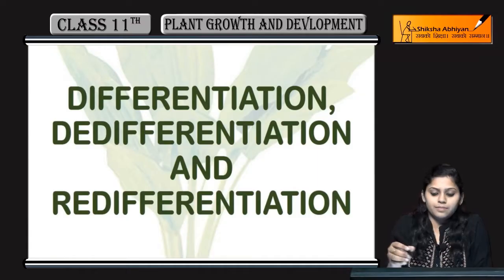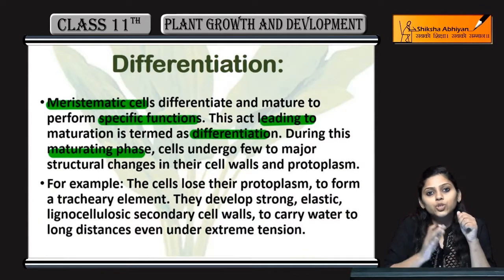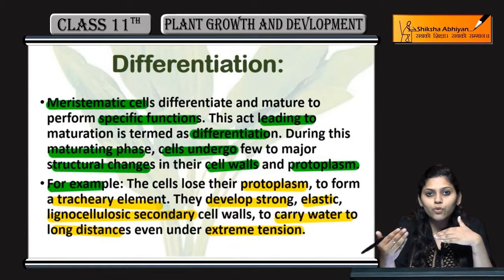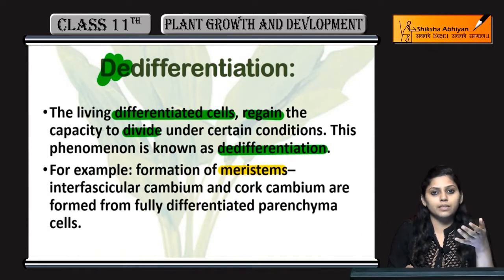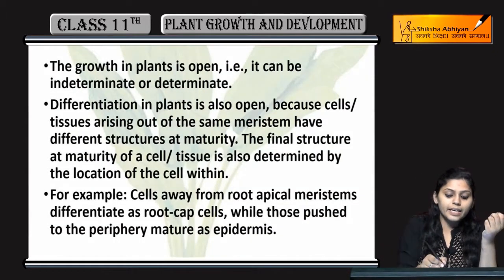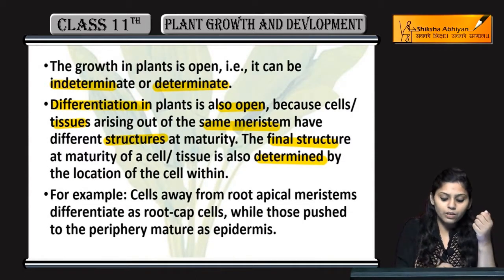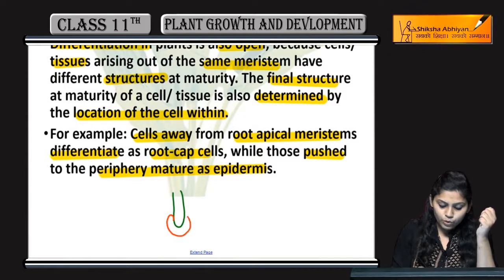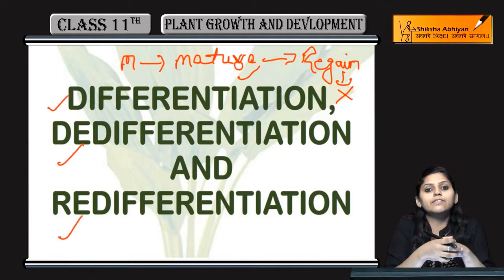Differentiation, Dedifferntiaton & Redifferntiaton